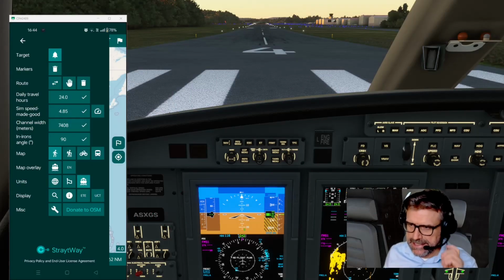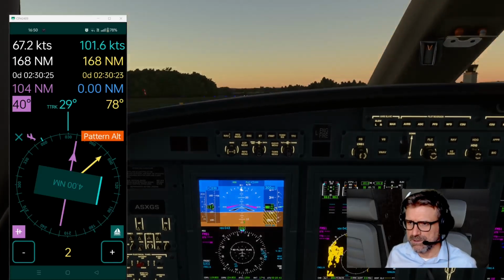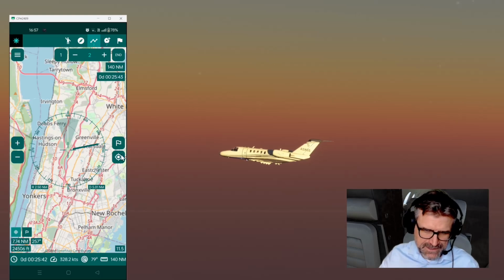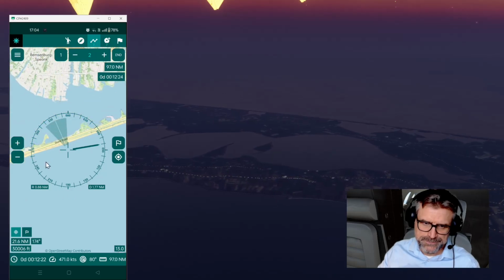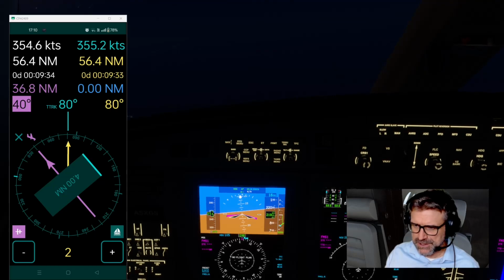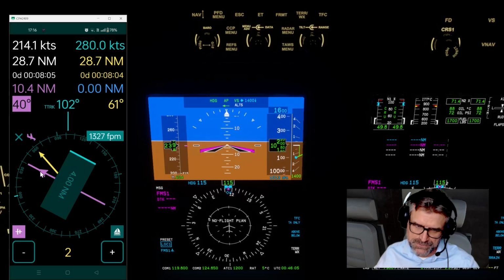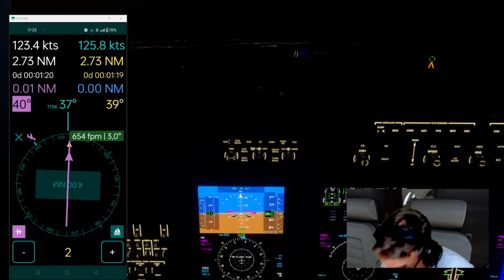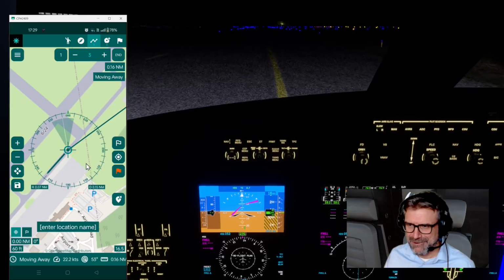StraytWay Aeronautical Demo Series | J.F. Kennedy Jr.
Essex County Airport (KCOW) to Martha's Vineyard (KMVY)

00:10 Preflighting StraytWay
04:30 Take-off
14:43 Cruise
41:47 Descent
32:13 Approach and landing
40:38 Taxiing using StraytWay